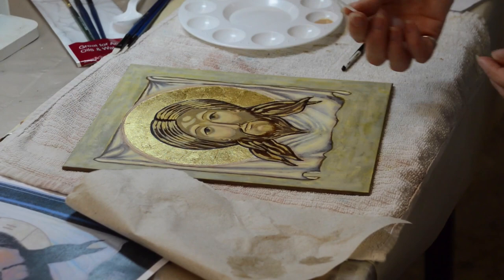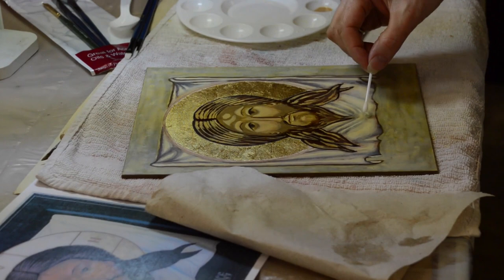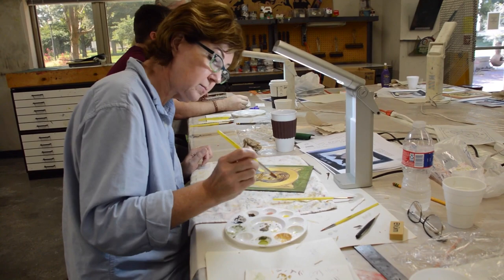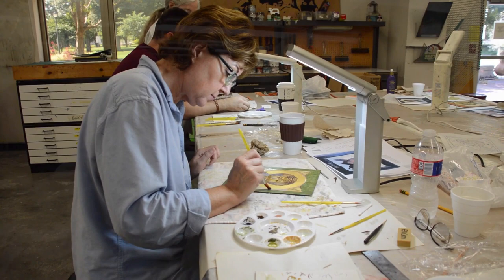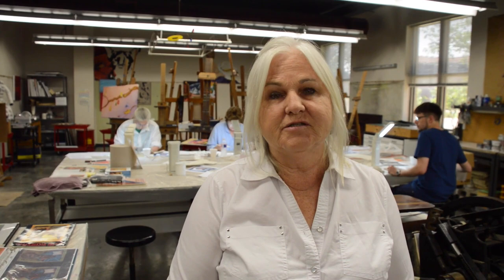Icon Workshop during Florovsky Week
An icon workshop was part of Florovsky Week July 10-14 at Newman University in Wichita, Kansas. Teaching was Anne Emmons of Lakewood, Colorado. The event was sponsored in part by the Gerber and Eighth Day institutes.